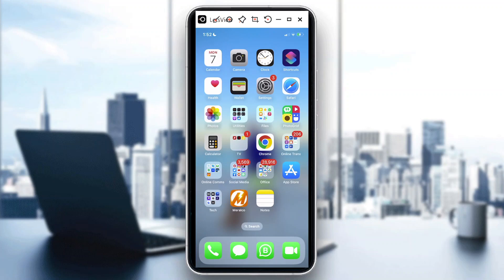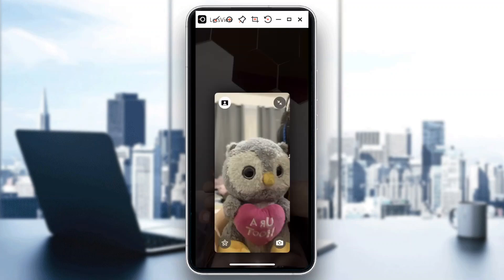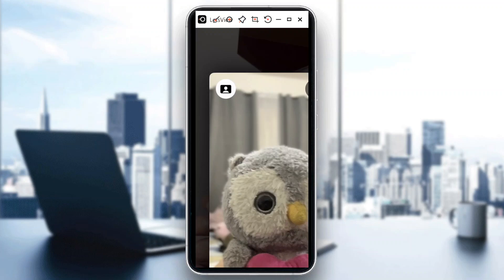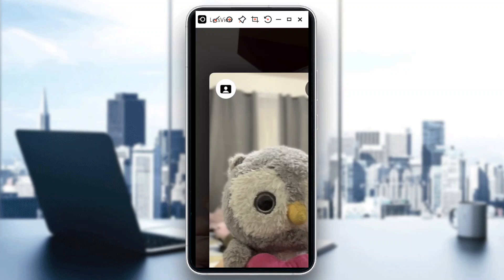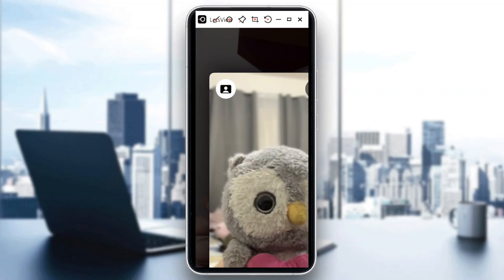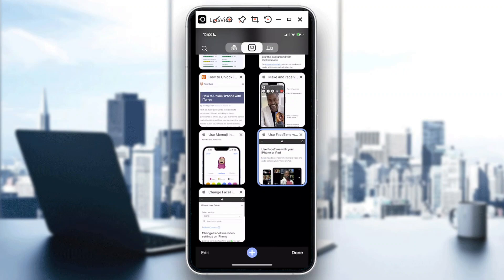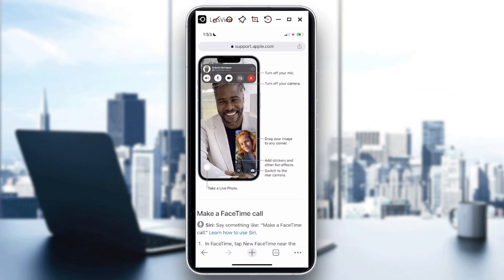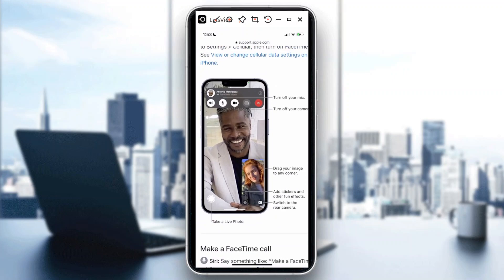How To Blur Background In Facetime Tutorial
Today I show how to blur background in facetime tutorial,blur background in facetime,facetime portrait mode,blurry background iphone video,facetime blur video,blurred background facetime,blurry background video iphone